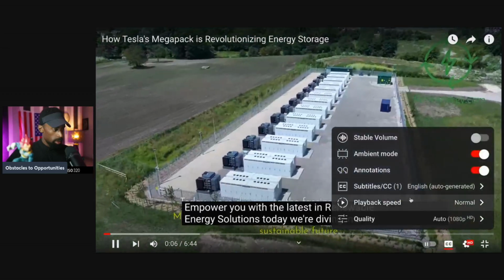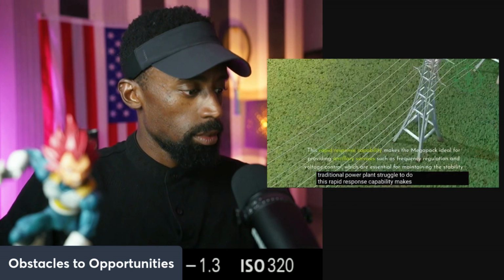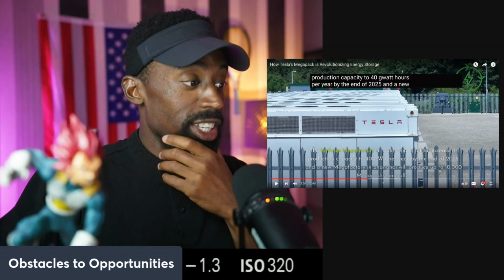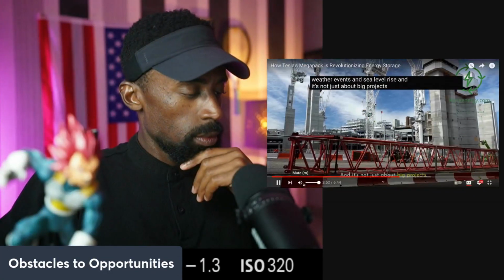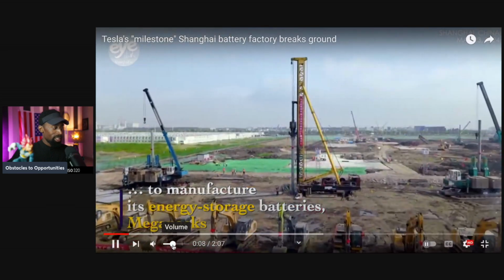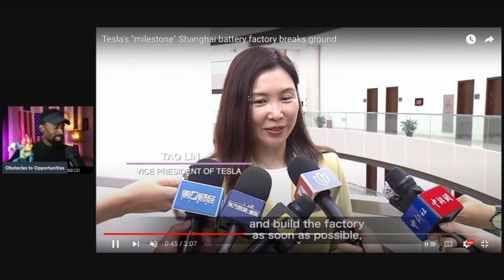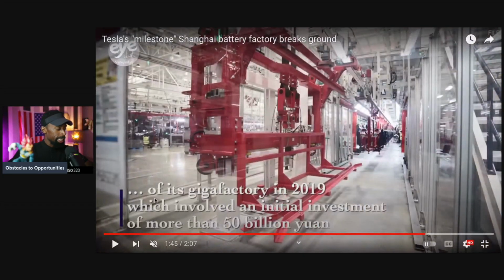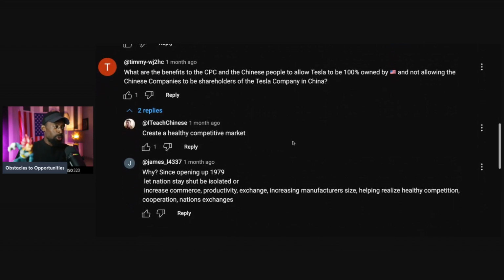Why Tesla Energy Products Are Game Changers "Everyone Hates Tesla"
The Tesla Mega Pack Power is a large-scale battery energy storage system designed by Tesla to provide grid stability and support renewable energy integration. The Mega Pack is capable of storing vast amounts of energy, which can be deployed during peak demand periods or when renewable sources like solar and wind are not producing. It helps utilities and large-scale energy projects to manage energy supply more efficiently, reduce reliance on fossil fuels, and enhance grid reliability. The Mega Pack includes advanced software for energy management and can be rapidly deployed to support grid operations and facilitate the transition to sustainable energy.

Attention!
This Channel and Video, and the Obstacles to Opportunities in general, is intended for informational and educational purposes only, and is not investment, tax, financial planning, legal, or real estate advice. Obstacles to Opportunities is not your advisor or agent. Please consult your own experts for advice in these areas. Although Obstacles to Opportunities provides information it believes to be accurate, Obstacles to Opportunities makes no representations or warranties about the accuracy or completeness of the information contained on this channel.

Nor a criminal lawyer Please seek legal consultation, this is only for entertainment.

REGARDING THE DISCUSSION BELOW REGARDING POSSIBLE TAX ADVANTAGES THAT MAY BE
REALIZED DEPENDING ON THE SPECIFIC ACTIVITIES UNDERTAKEN, PLEASE
BEAR IN MIND THIS IS NOT TAX ADVICE. DEPENDING ON YOUR INDIVIDUAL SITUATION, YOU
MAY OR MAY NOT QUALIFY FOR SUCH TAX ADVANTAGES. CONSEQUENTLY, THE DISCUSSION
SHOULD NOT BE CONSTRUED AS TAX ADVICE. YOU SHOULD CONSULT WITH YOUR OWN
TAX ADVISORS TO DETERMINE THE EFFECT AN INVESTMENT WILL HAVE ON
YOUR OWN INDIVIDUAL TAX SITUATION.

The video, is directed
primarily to individual taxpayers who are citizens of the United States and does not discuss in detail the income tax
consequences peculiar to nonresident alien individuals, foreign corporations, insurance companies, banking
institutions, regulated investment companies, real estate investment trusts, exempt organizations or other persons or
entities to which special rules apply by virtue of the nature of their specific form or activities. The federal tax
considerations discussed below are necessarily general and may vary depending upon individual circumstances.

IT IS EMPHASIZED THAT PROSPECTIVE PREFERRED MEMBERS ARE NOT TO CONSTRUE ANY OF THE
CONTENTS OF THIS MEMORANDUM AS TAX ADVICE AND ARE URGED TO CONSULT THEIR TAX
ADVISORS CONCERNING THE TAX ASPECTS RELATING TO AN INVESTMENT.

It is not feasible to present in this Information a detailed explanation of tax treatment or the resulting tax
consequences to viewers. Each prospective viewer is strongly urged to consult his/her own tax advisor,
attorney or accountant with specific reference to his/her own tax situation in order to be satisfied as to the tax consequences of
an investment.